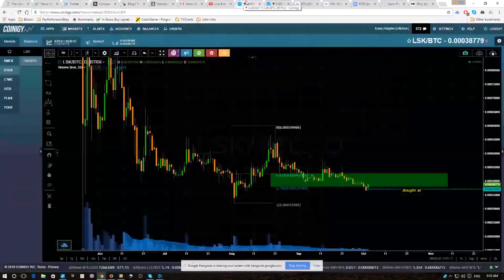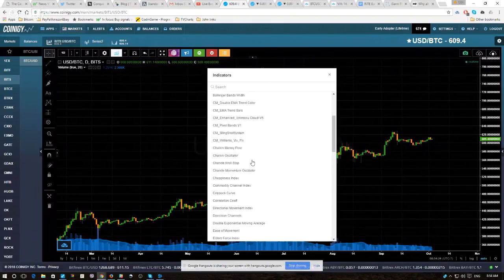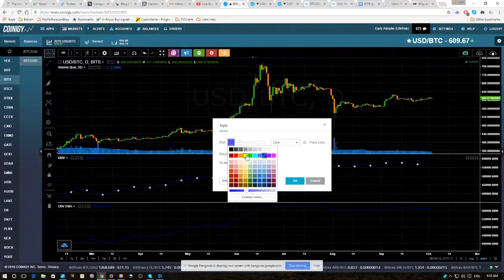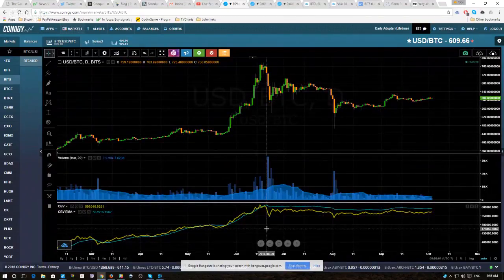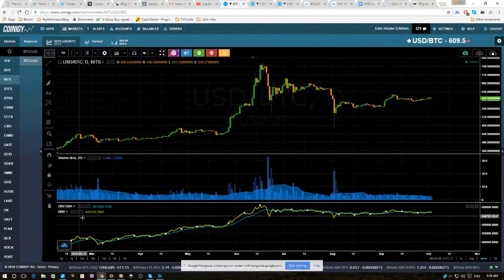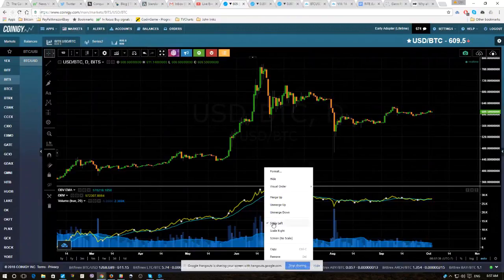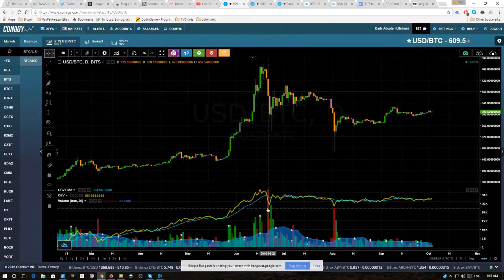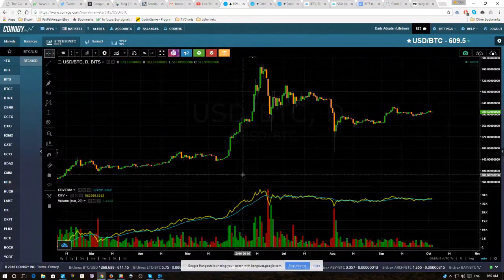How To Build A Volume Study Chart On Coinigy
In this video, Brian Beamish from The Rational Investor demonstrates how to build his popular volume study indicator setup.